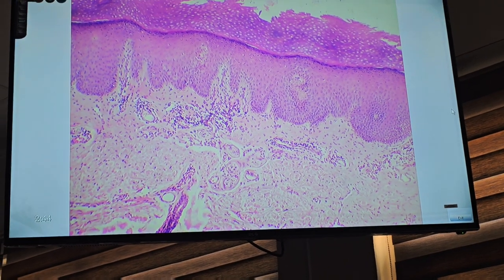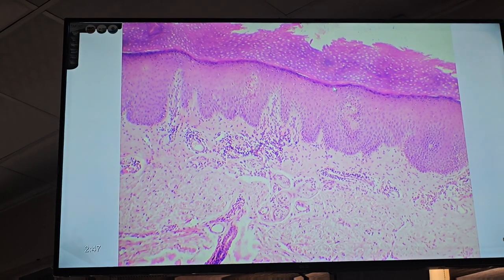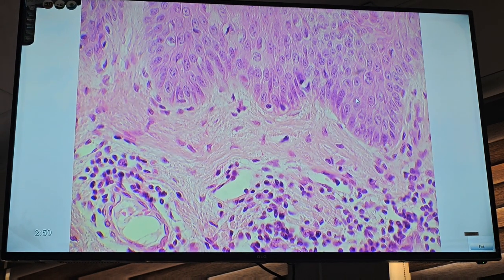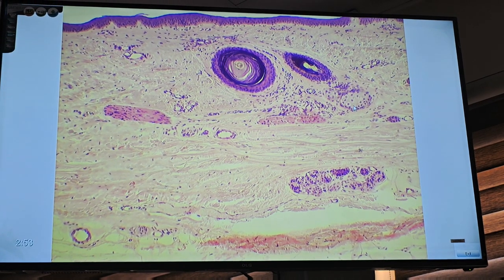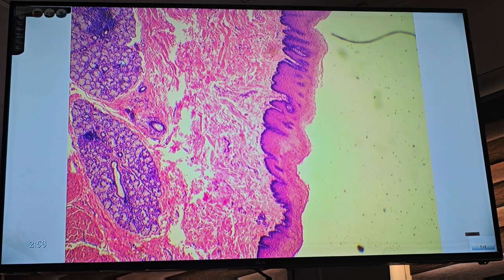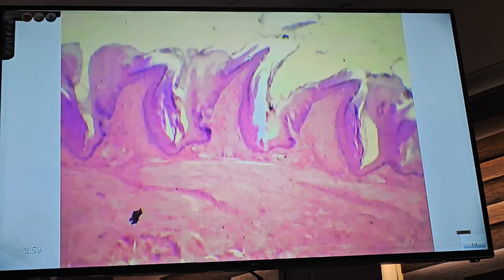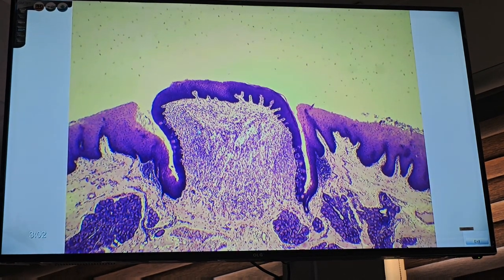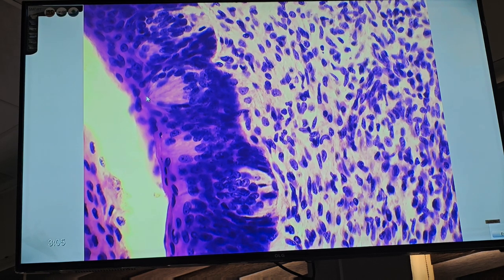histology lab 1_NUCOM 37